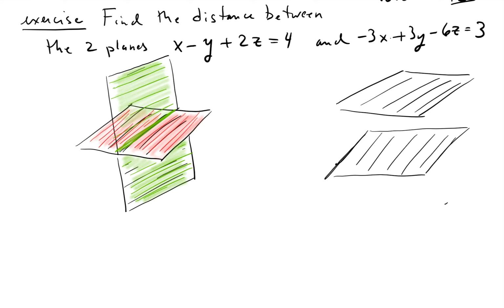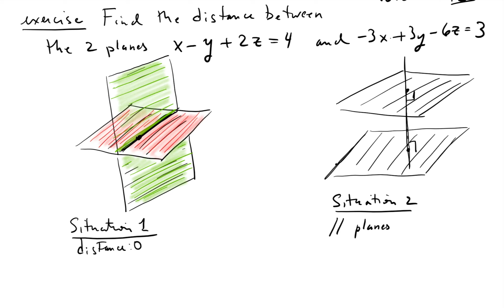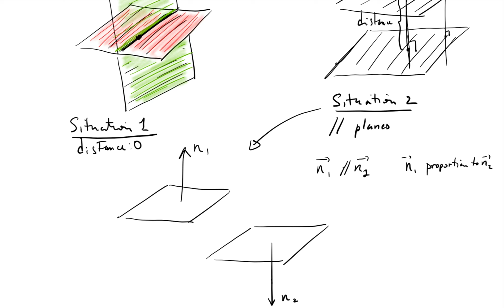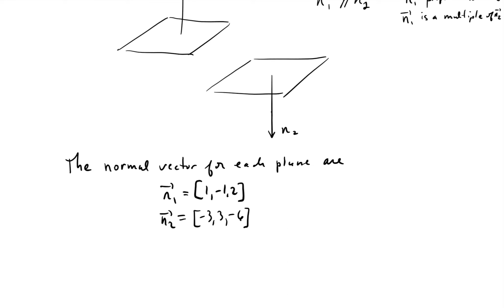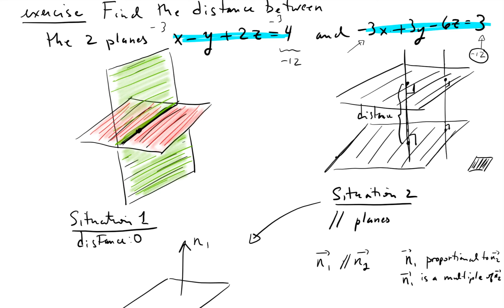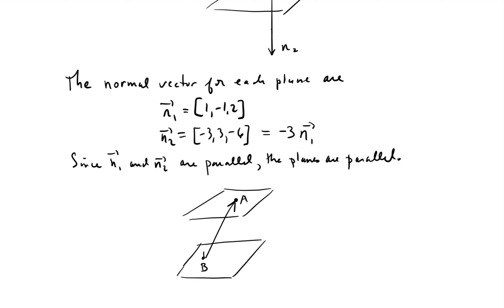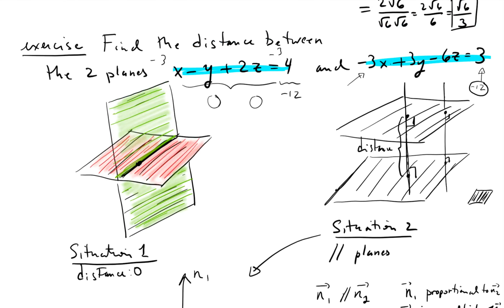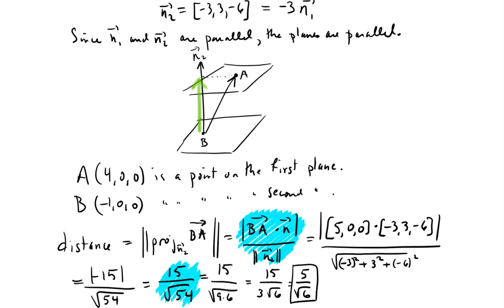lines and planes distance 2 planes